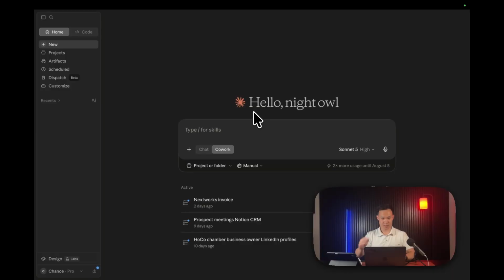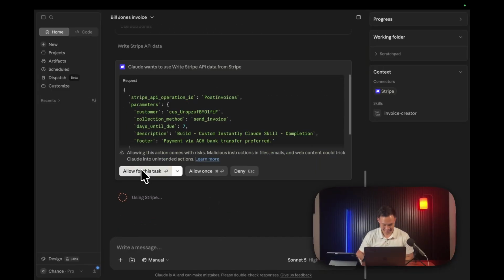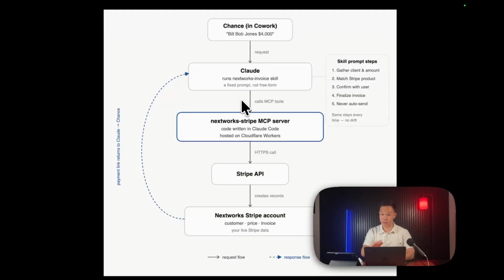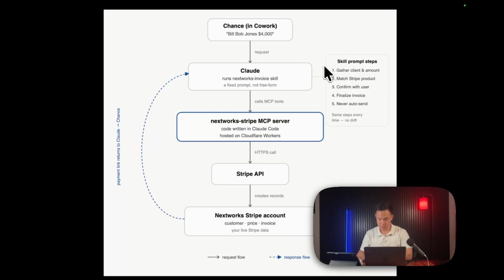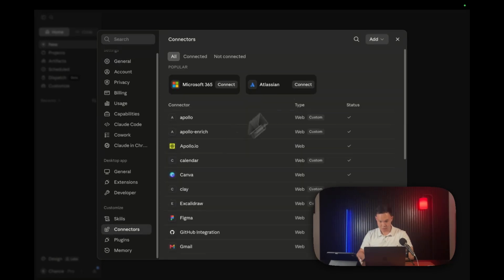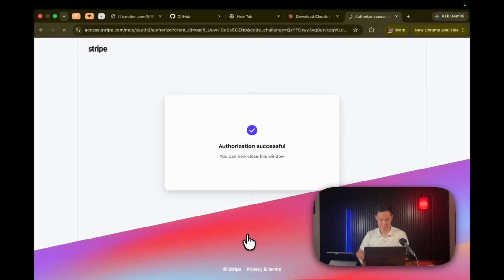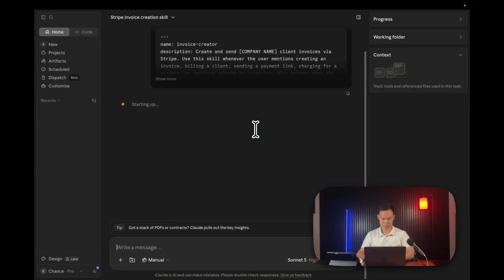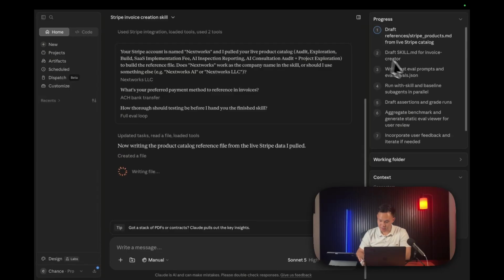Stripe Invoices in 1 MINUTE with Claude Cowork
Claude can now create and send Stripe invoices on its own, through a custom Skill running on an MCP server hosted on Cloudflare Workers. In this video, we'll walk through a live demo of the system, explain how Claude Skills and MCP work together, and build the whole thing on screen: the MCP server, the Cloudflare Workers hosting, and the Skill itself.

▶️ TIMESTAMPS:
00:00 - Intro: creating Stripe invoices on the fly
00:52 - The Demo
02:14 - System Overview
03:43 - Live development tutorial
6:34 - Outro